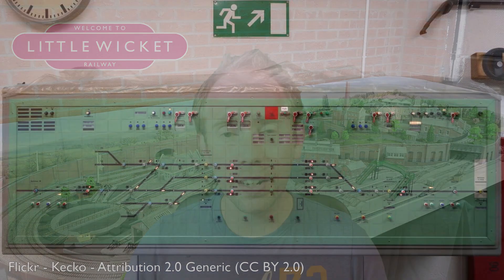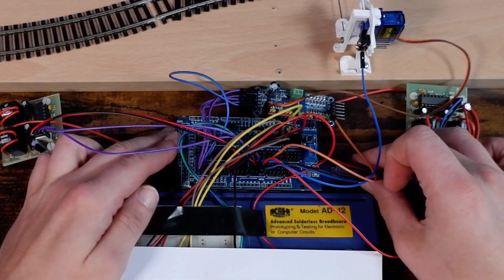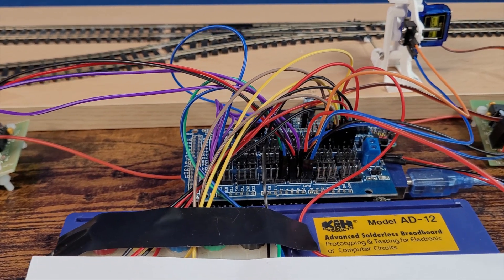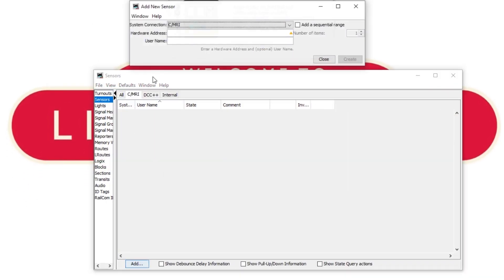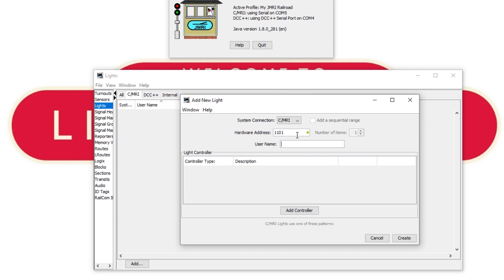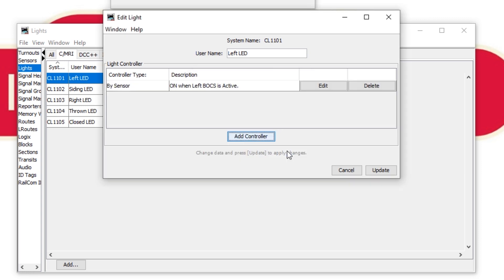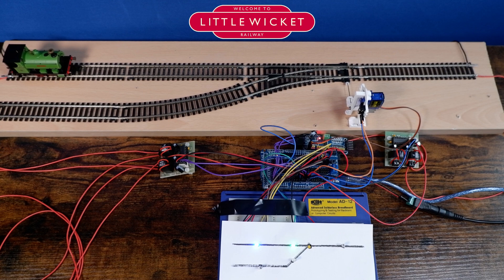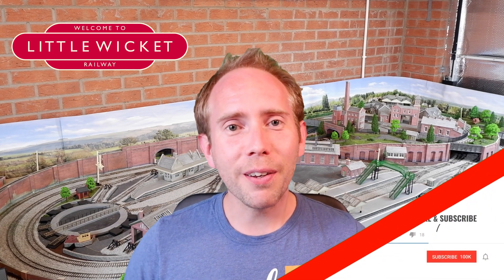Arduino Mimic Panels Part 1 of 2 - JMRI Connected Panels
This is the first of two videos dedicated to using Arduinos to create mimic panels for model railways.

A mimic panel gives you information about what's happening on your layout, such as locations of trains or the positions of points/turnouts. It may also allow you to control some aspects of your layout, such as throwing points.

In the first video we'll build a mimic panel that's connected to JMRI, so that your layout can be controlled from either the panel or the computer.

In the second video we'll create the same mimic panel, but as a completely standalone system. This is for those who don't use JMRI or computer control.

This video uses an Ardunio as a CMRI node connected to JMRI. It doesn't go into detail about how to create this connection and add inputs/outputs because this has been covered in my previous series on using Ardunios with CMRI and JMRI It might be worth watching those videos before starting this one if you're not familiar with CMRI.

A link to a sketch similar to that used in the video is

Chapters:
00:00 Introduction
00:47 What is a Mimic Panel?
01:27 Test Layout
02:45 Test Mimic Panel
04:08 Arduino Sketch
05:01 JMRI - Adding Inputs/Outputs
07:43 Ardunio Current Limitations
08:23 JMRI - Mimic Panel Tools
10:47 Testing the Panel
11:31 Summary

Variable Voltage Power Supply:

16V Laptop Power Supply:

Motor Shield: